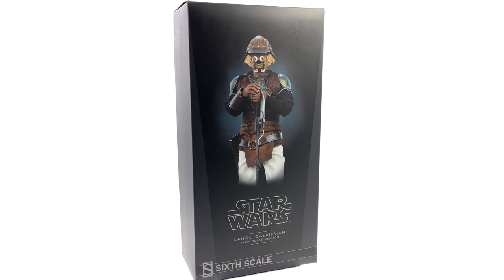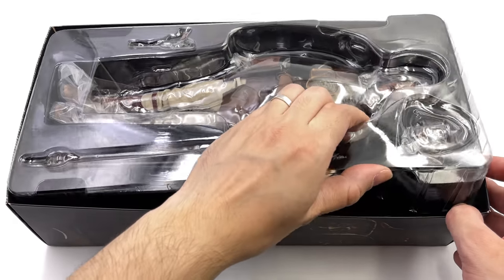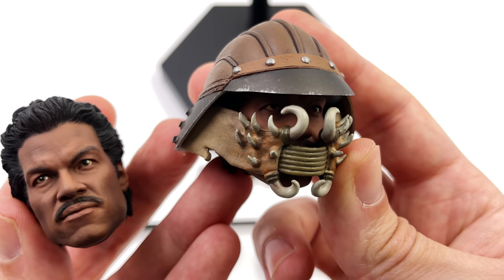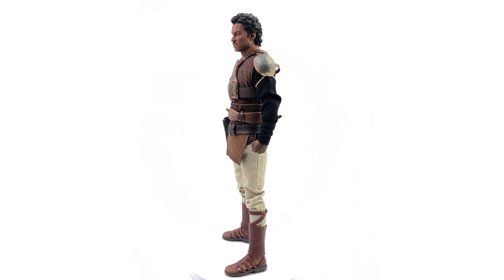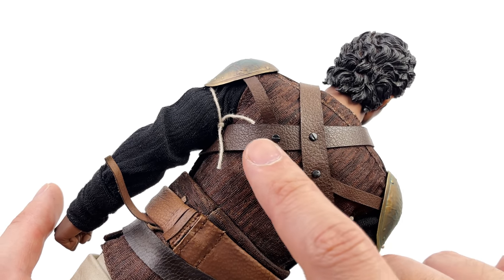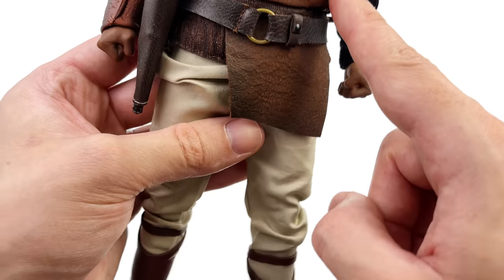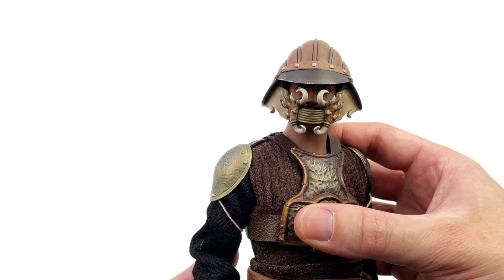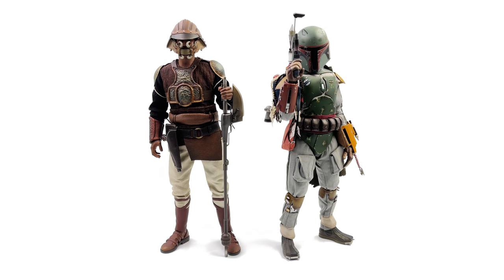Lando Calrissian Skiff Guard Star Wars Sideshow Collectibles Unboxing & Review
Sideshow 1/6 Scale Figure Star Wars Return of the Jedi Skiff Guard Disguise Lando Calrissian Unboxing & Review Unboxing and Full Review!